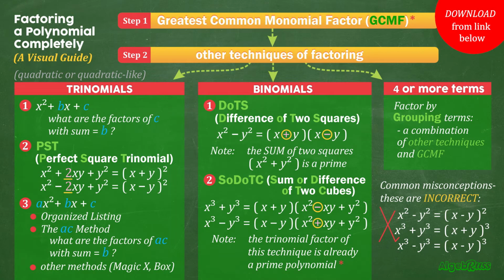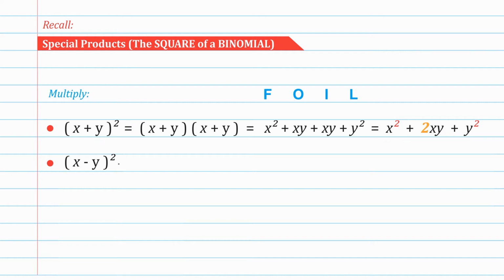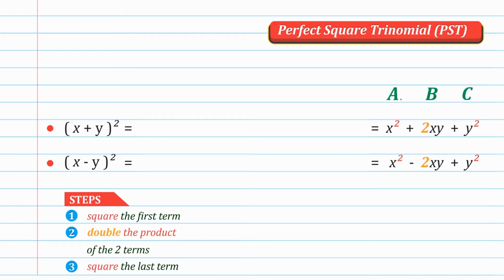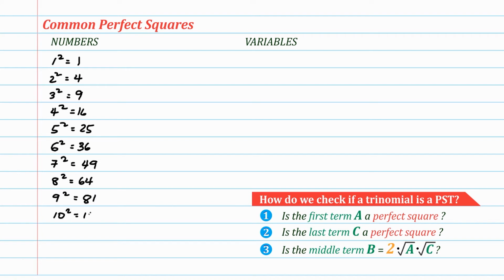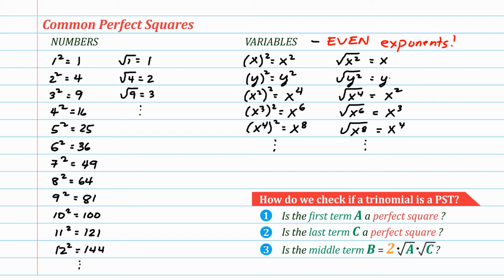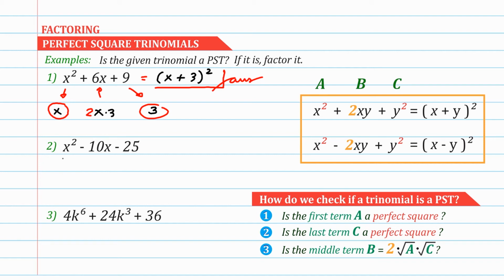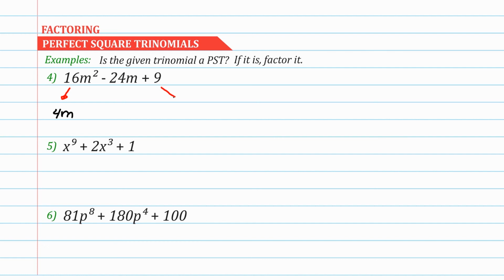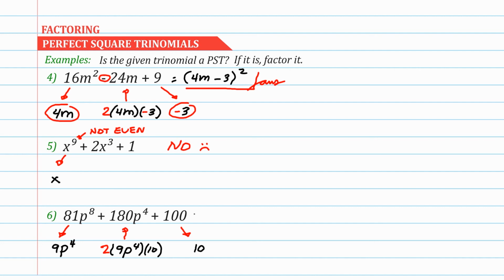Factoring Polynomials Part 5 (Perfect Square Trinomials) - Algebra Tutorials+Exercises by AlgebRuss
Ch09 - Factoring Polynomials Part 5 (Trinomials, Perfect Square)

This tutorial is Part 5 of a series of tutorials to discuss factoring polynomials completely. It particularly discusses factoring Perfect Square Trinomials (PST). The viewer also is given a chance to answer exercises with answers and short explanations to better understand the concepts learned. Answers and solutions to these exercises will also be shown so work can be checked and students can master these concepts.

Parts of this lesson:
00:00     Start
00:51     Visual Guide of Factoring Polynomials
02:22     Recall the Square of a Binomial
07:02     The Perfect Square Trinomial
09:23     Common Perfect Squares (Numbers and Variables)
13:58     Factoring Perfect Square Trinomials (Examples 1-3)
19:20     Factoring Perfect Square Trinomials (Examples 5-6)
23:14     Exercises 1-6 (with answers and solutions)
23:33     Exercises 7-10 (with answers and solutions)